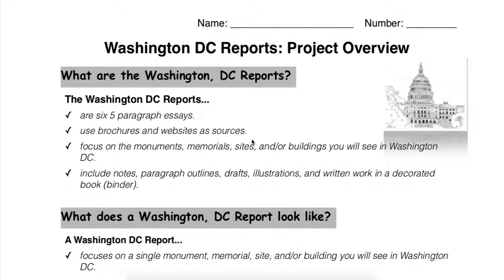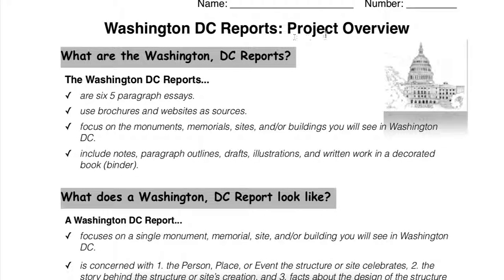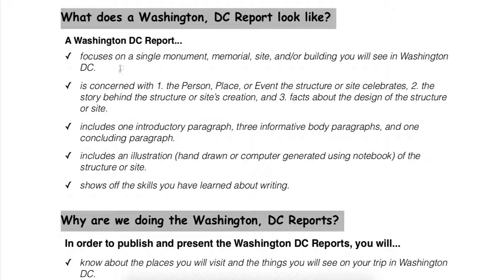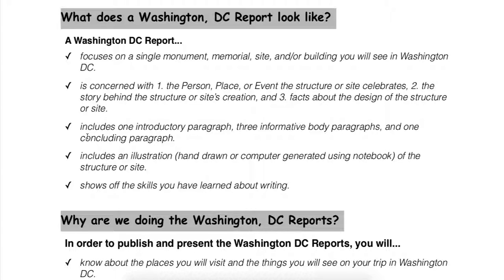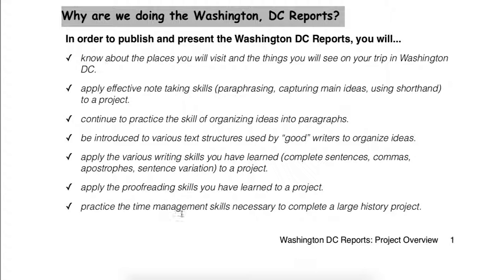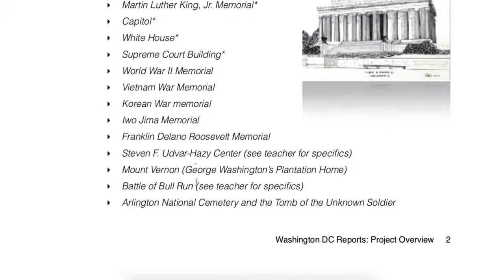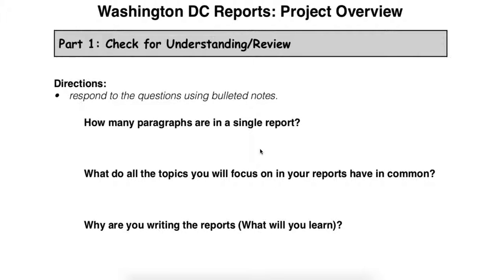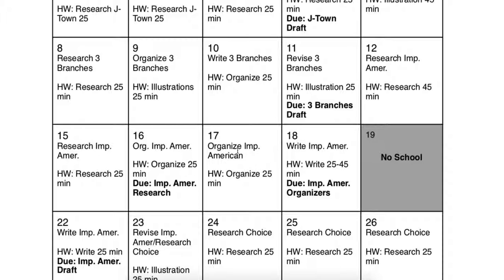Washington DC Reports Overview 2019